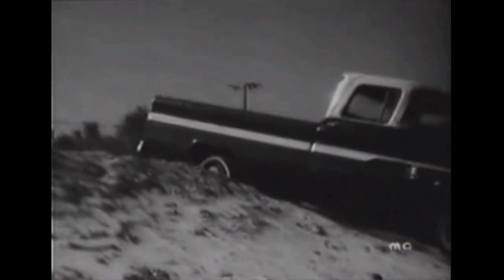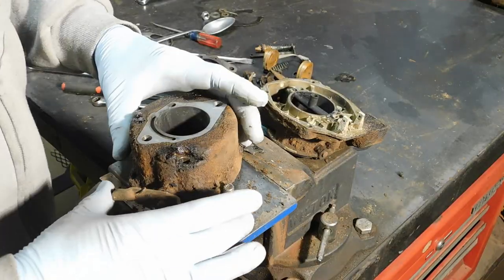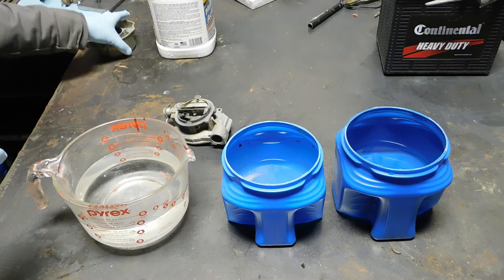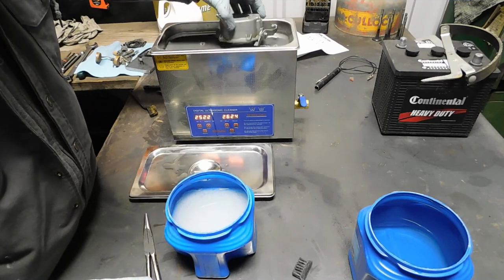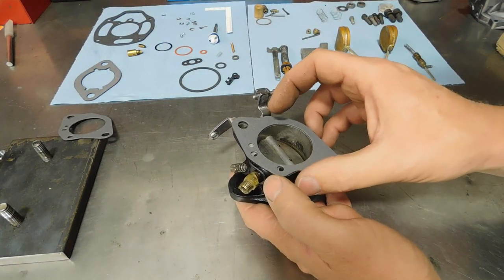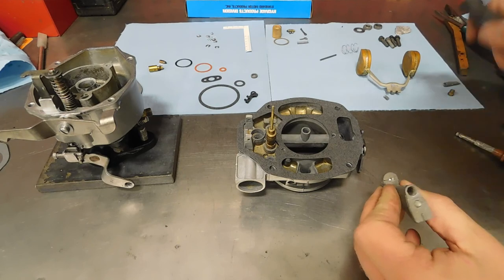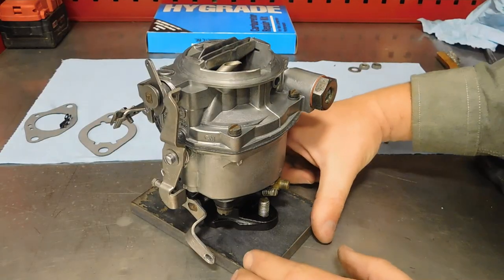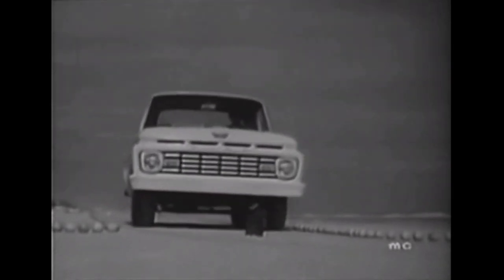Part 10: Rochester Model B Carburetor Rebuild - 1966 Chevy C20 - 292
Warning! I Install a filter backwards in this 10th part of this series.
The small end of the inner funnel shape of the filter goes towards the fuel line.
I did however realize this and turn it around after publication of the video.
Having said that, I will also be rebuilding the carburetor for the '66 C20.
A special guest appearance and a pickle break included free of charge!